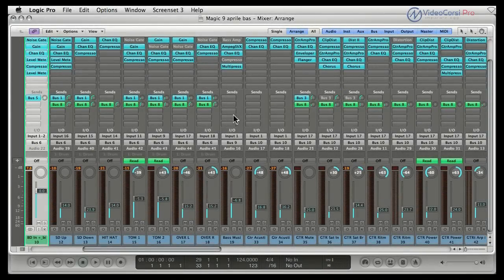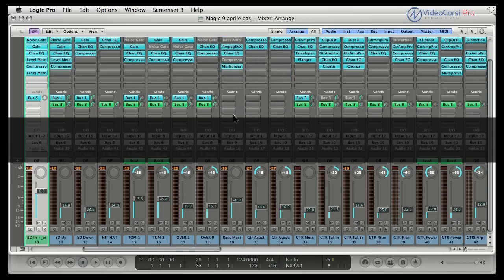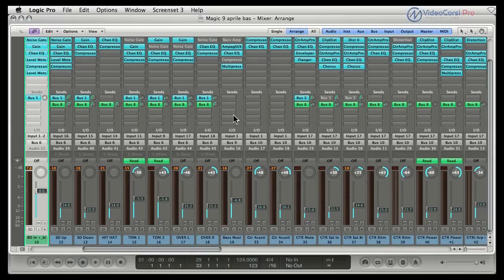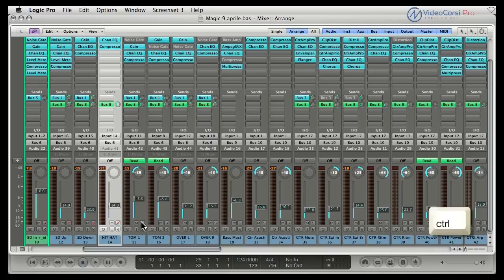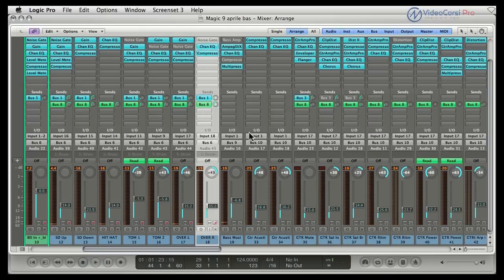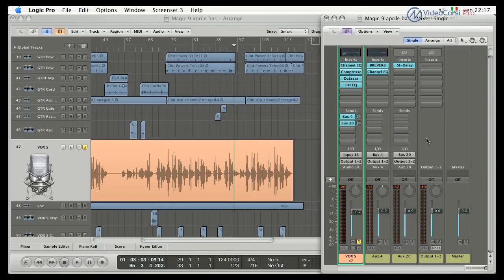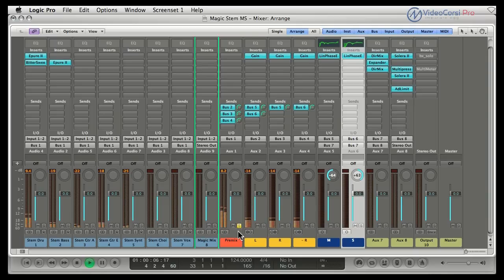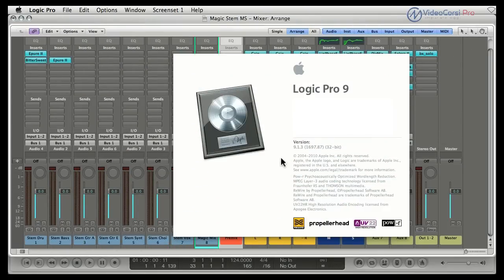Logic Pro - "Solo Safe" mode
Tutorial free by TeachingForYou
Video dedicated to the "Solo Safe" function updated from version 9.1.3 of Logic Pro